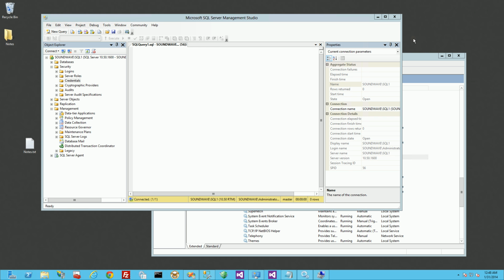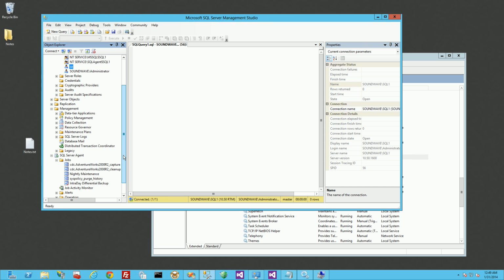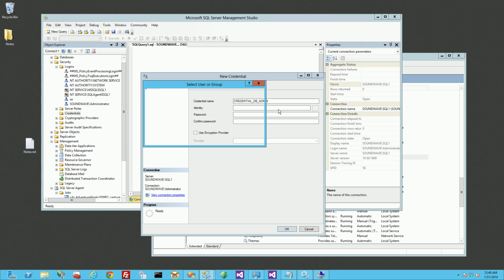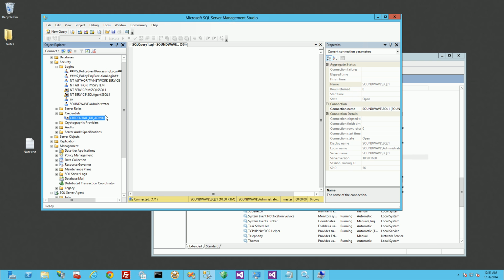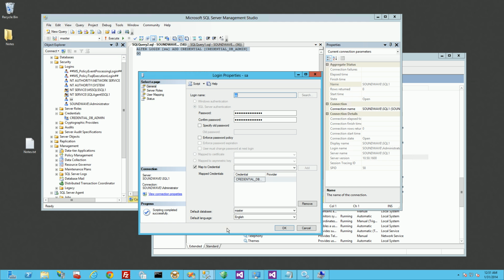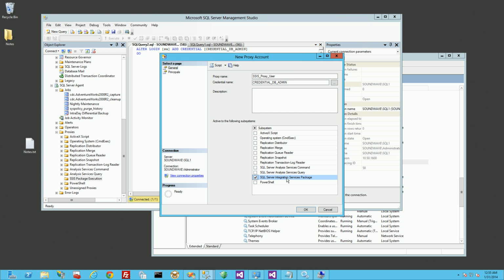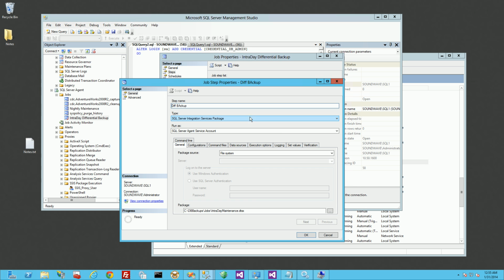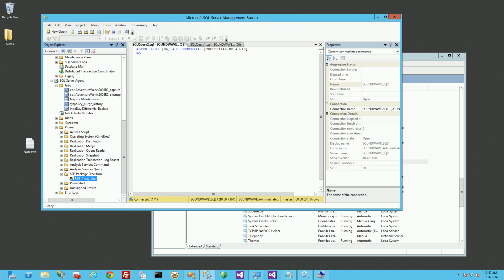MSSQL - How to configure SQL Proxy and Credentials